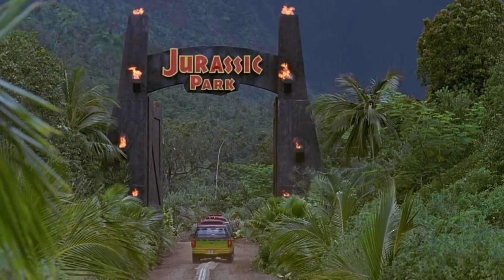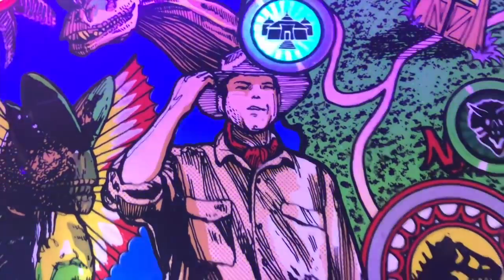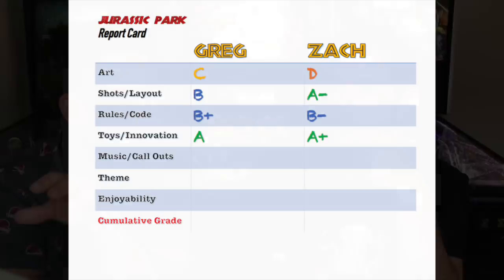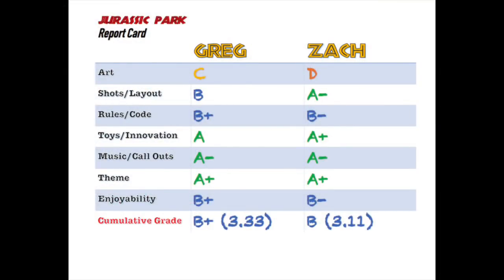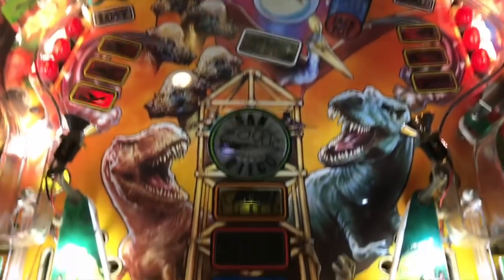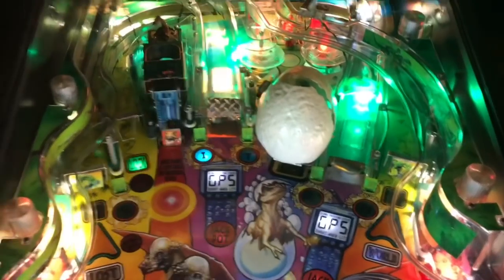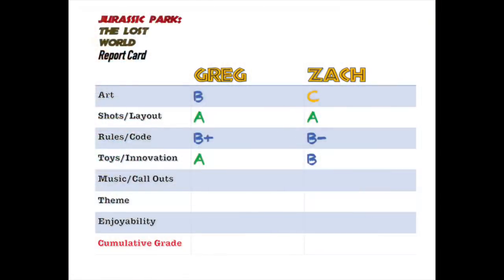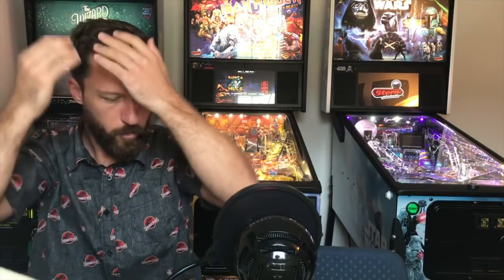SDTM Episode 64: 2x Bonus Special Jurassic Park and JP Lost World Pinball Machine Review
Greg and Zach take you to Jurassic Park